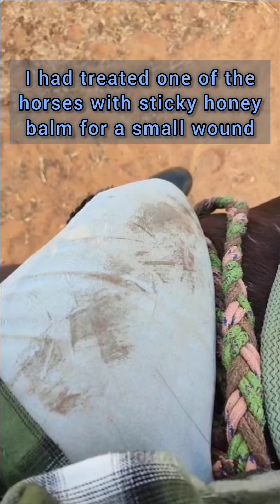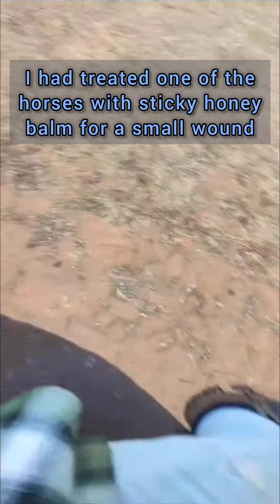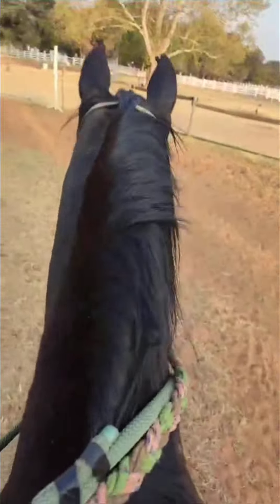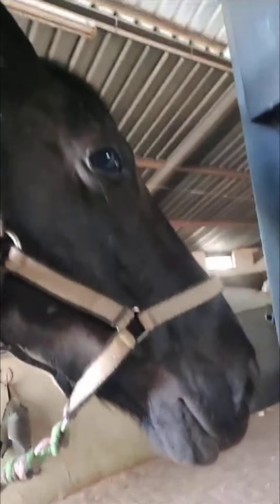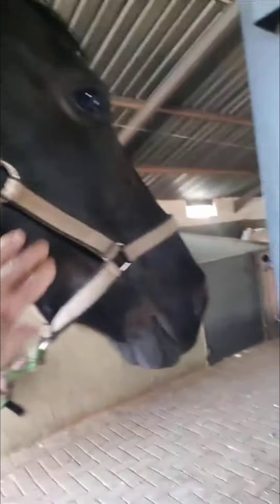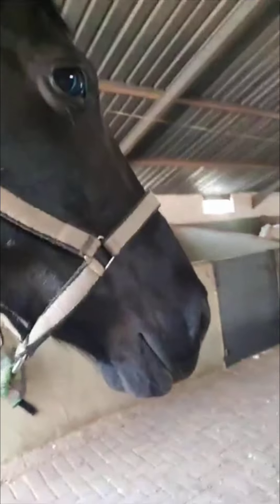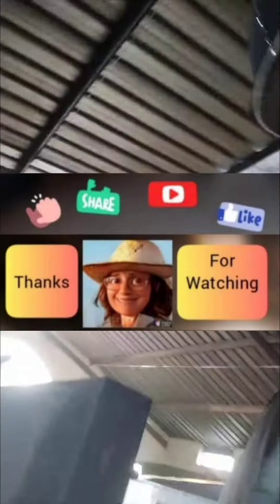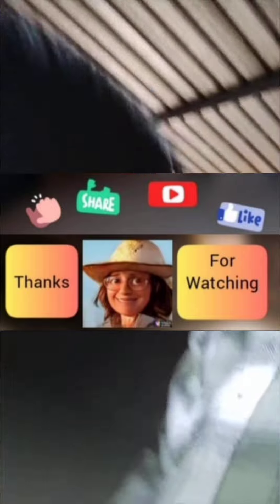🤺Feisty Faye🦄 Bareback ride with halter and neck rein and whistle.. stop 🛑 🎺